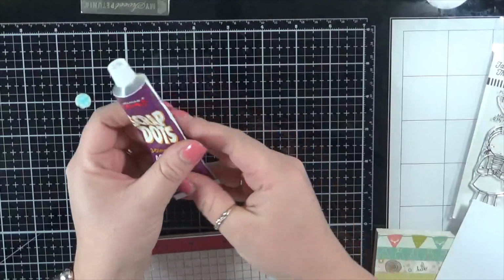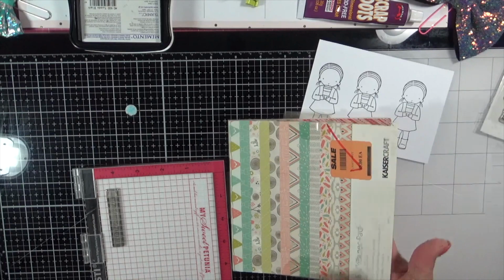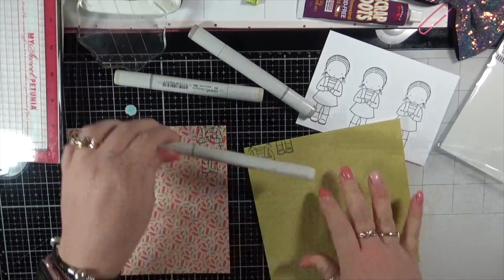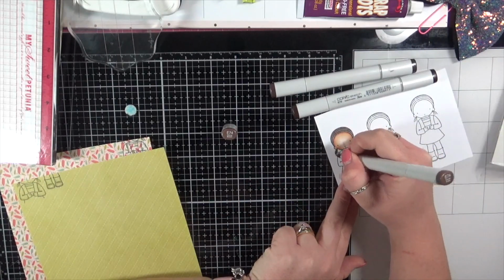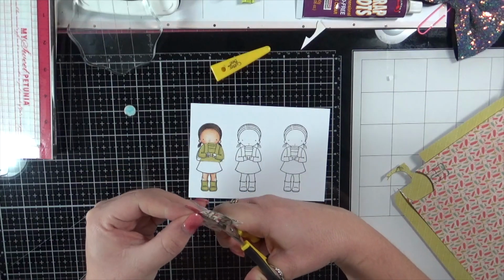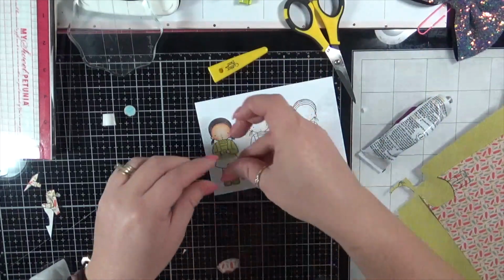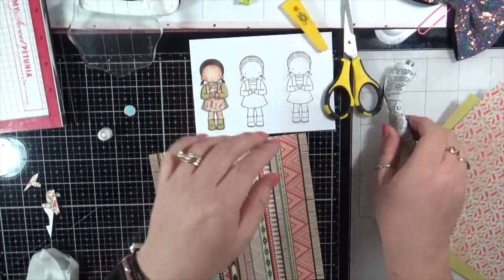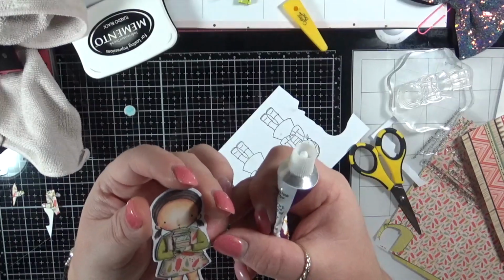Helmar & MFT Stamps How to Paper Pierce with Scrap Dots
• Helmar manufacturers of aerosol and adhesive products for arts, crafts, DIY, hardware, scrapbooking, quilting, sewing notions, papercrafts, consumer electronics, industrial applications, household applications